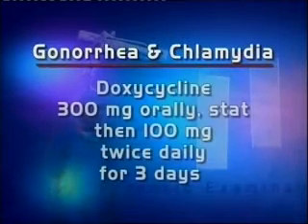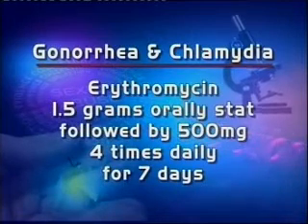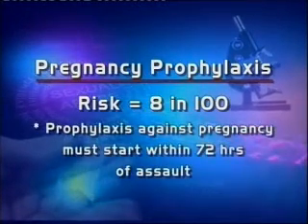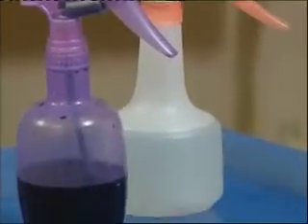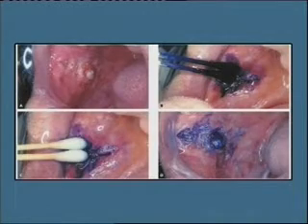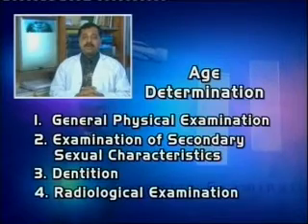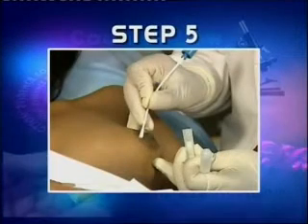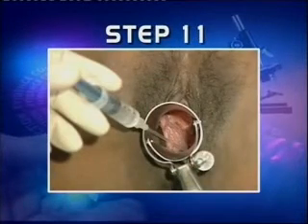IMA SoP for Rape Victims3of3